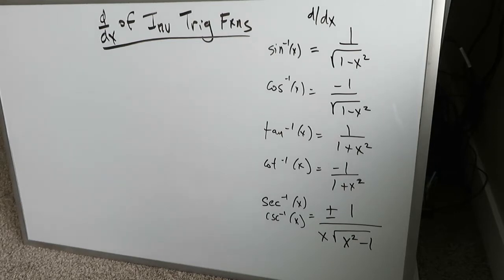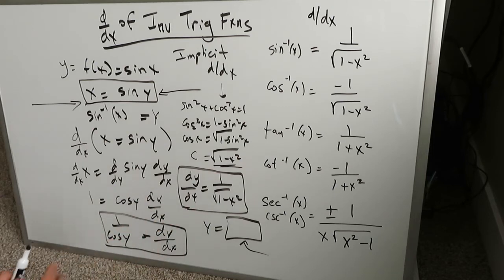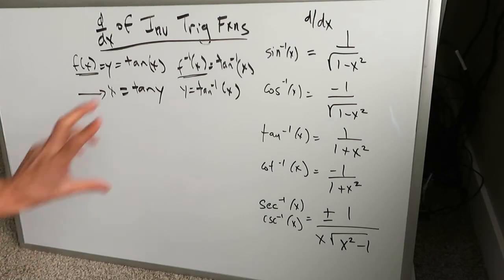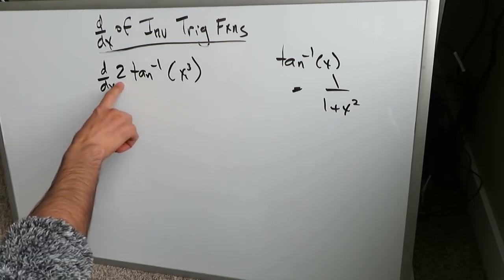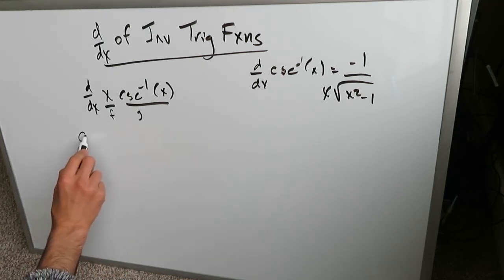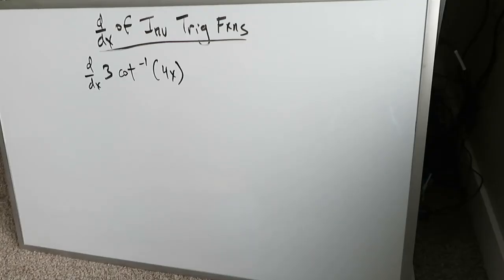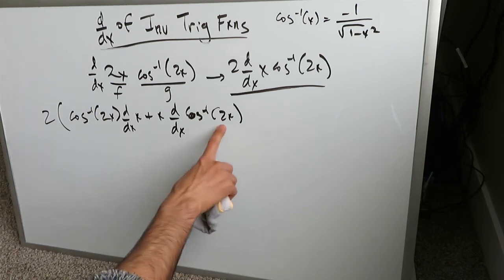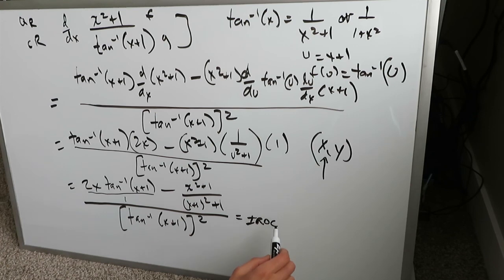Derivatives of Inverse Trigonometric Functions (d/dx)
Learn Derivatives of Inverse Trigonometric Functions.